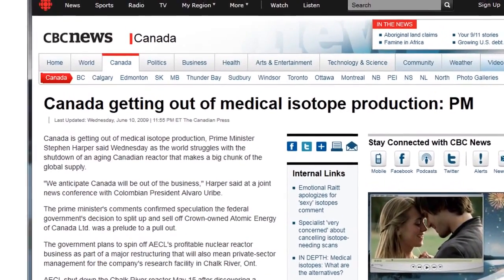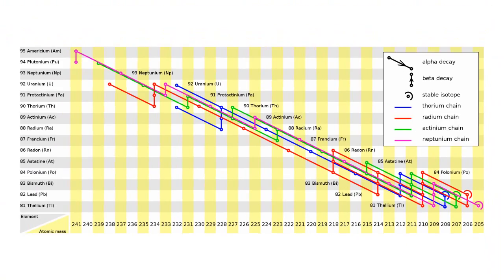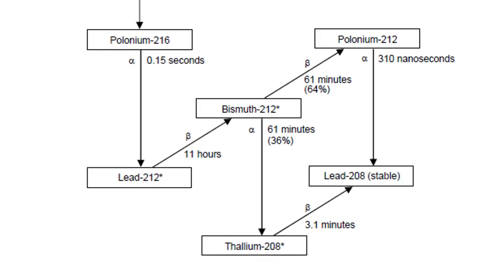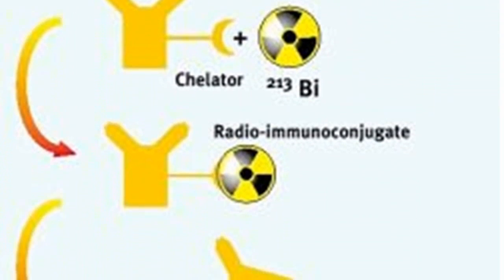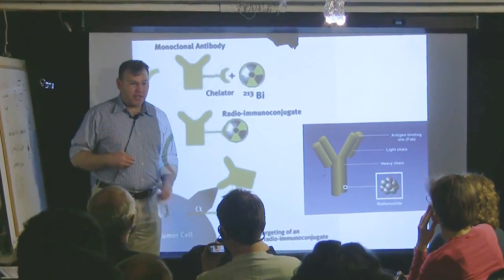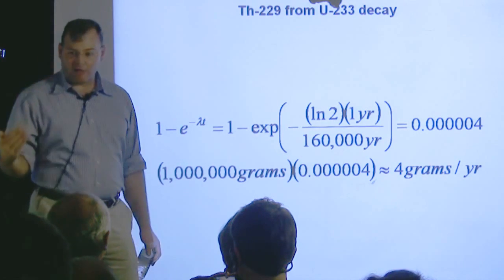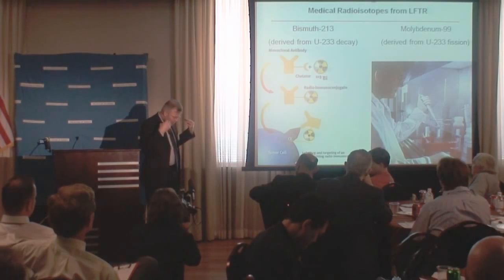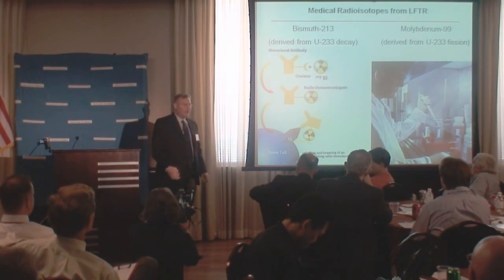LFTR vs Cancer - medical isotopes molybdenum-99 & bismuth-213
We are about to shut down the one reactor in Canada that is making molybdenum-99 for medical purposes in 2015. There are hundreds of thousands of patients that will not be able to get their molybdenum-99 that they need for diagnostic procedures when that happens. LFTR produces molybdenum-99 in normal course of operation and can be partitioned very easily.